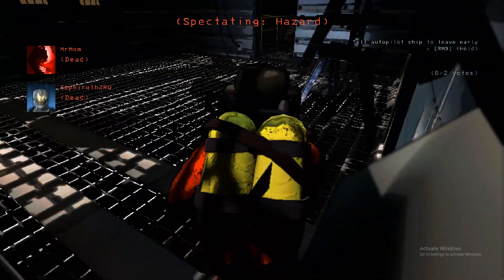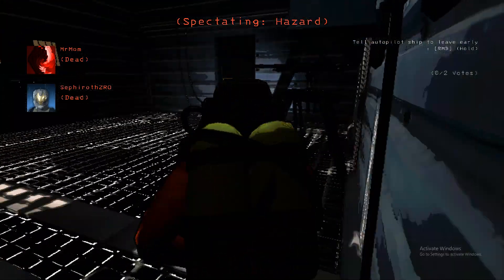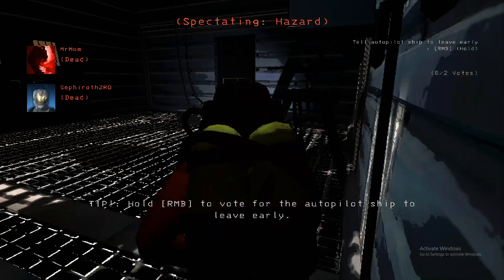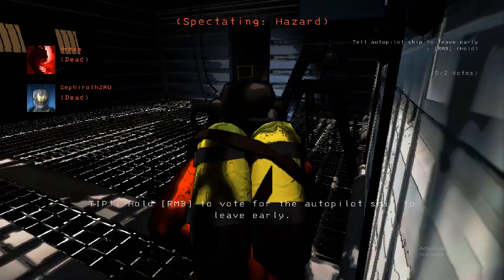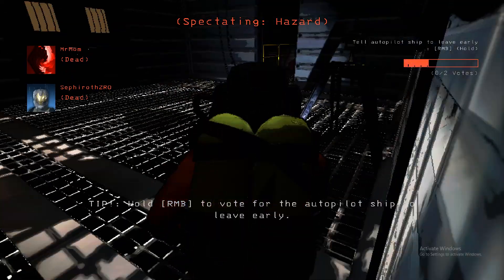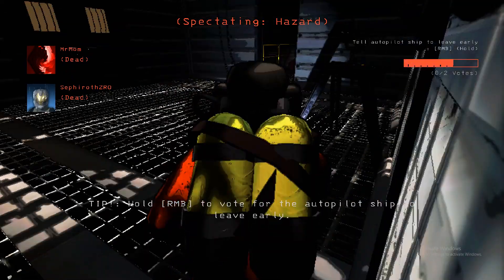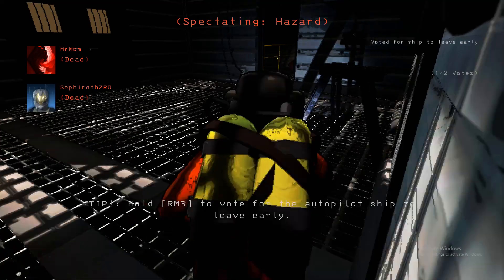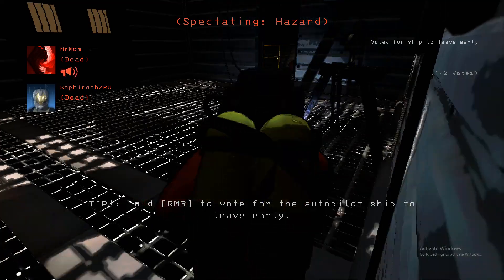The most devious turret spawn in Lethal Company you will ever see